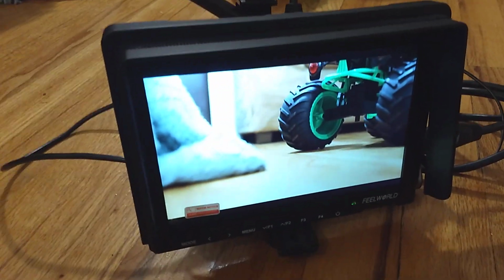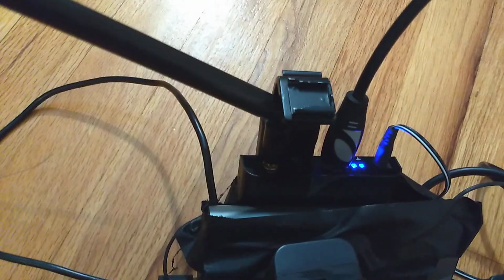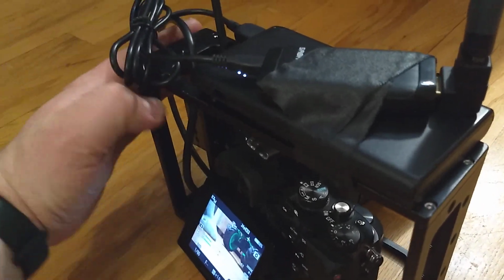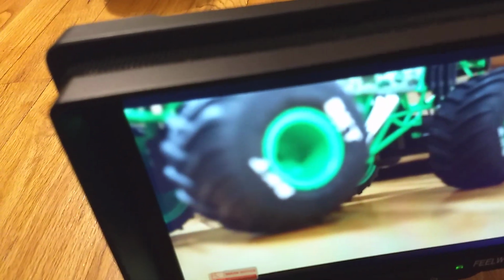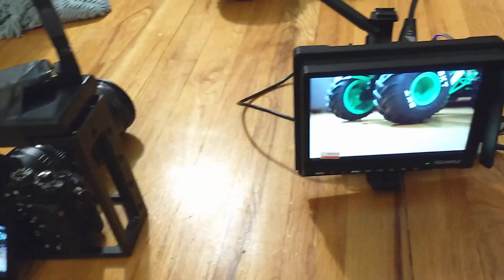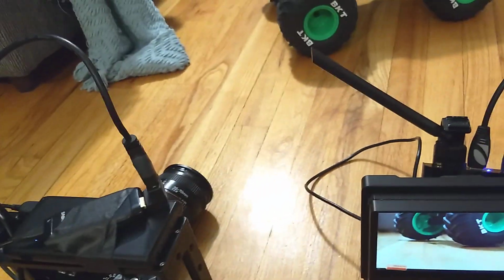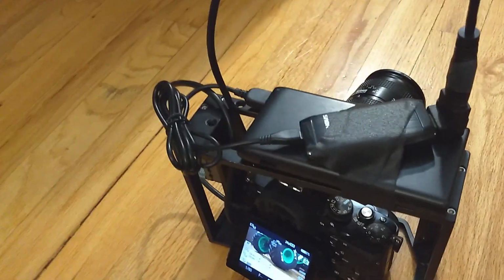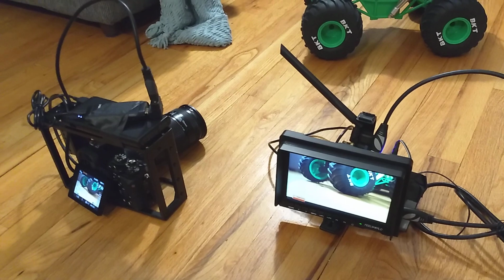Wireless camera monitor proof of concept test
Sorry for the poor video quality- was taken with my phone in a hurry as I was testing in between gigs.
Sony A7S in cage with Sabrent Wireless HDMI extender, 2 USB battery banks, a modified power cable, a flash bracket, inexpensive 7" LCD monitor, and a LOT of gaffer's tape.
Result: it works! Now to make it cleaner and use shorter wires so it doesn't look like an awful mess.